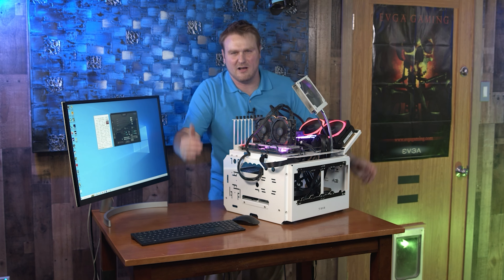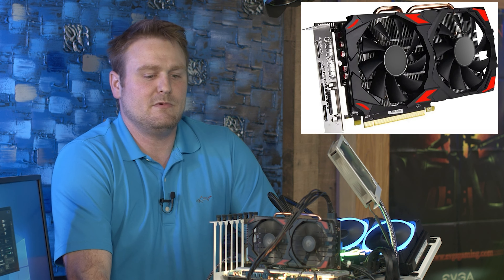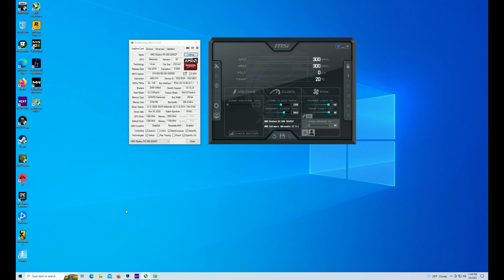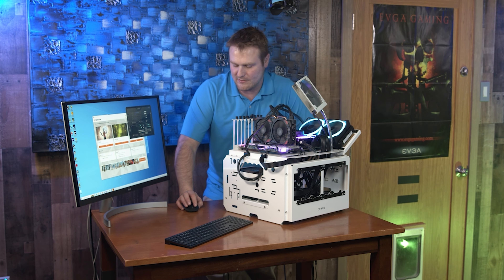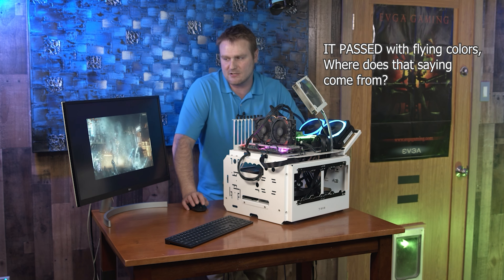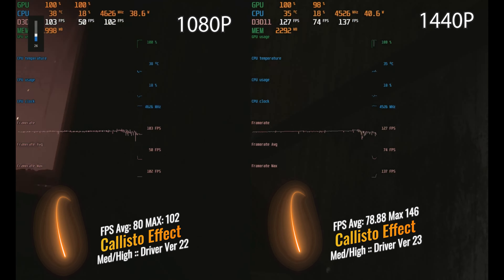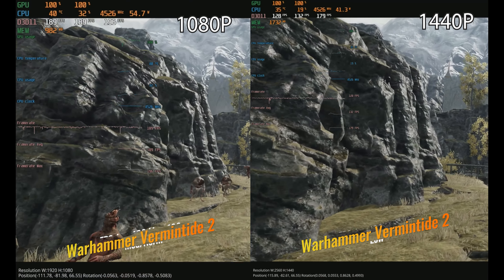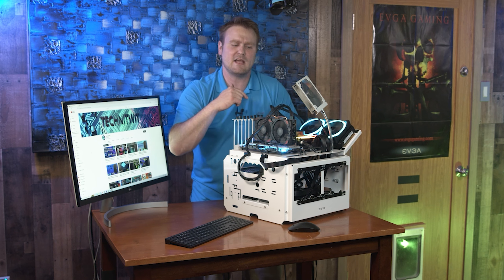Aisurix AMD RX 580 8GB GPU -14 Games Tested! -The Best Cheap GPU for Gaming in 1080p & 1440p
Aisurix AMD Radeon RX 580 8GB GPU Review, Benchmarks, Stress Tests & 14 Games Tested in Side-by-side comparison in 1080p & 1440p, Test in games. Cheapest graphics card for gaming.

AISURIX Radeon RX 580 Graphic Card